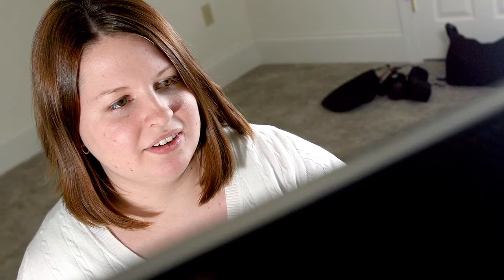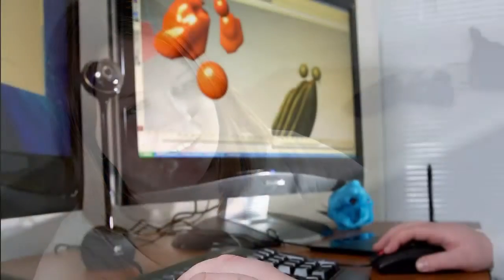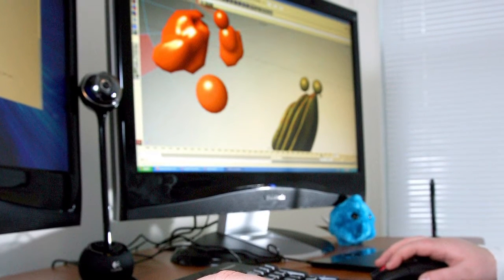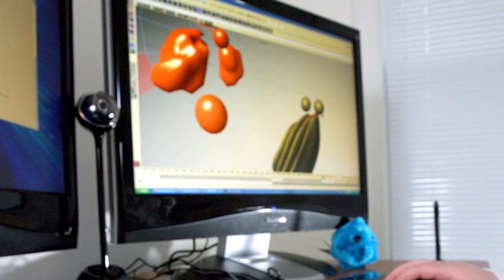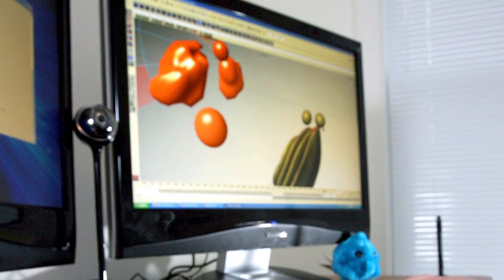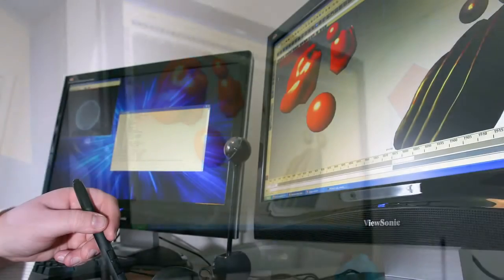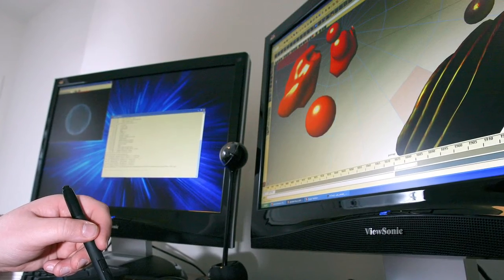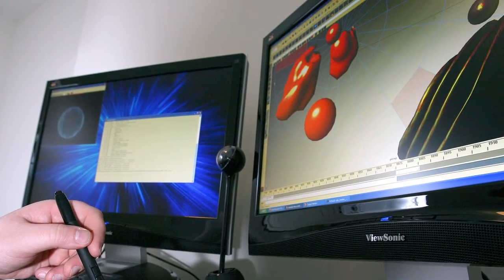Cell Model Project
Wittenberg University Student Molly Dannaher (Class of 2010) talks about her summer internship of creating scientific animation of human cells.